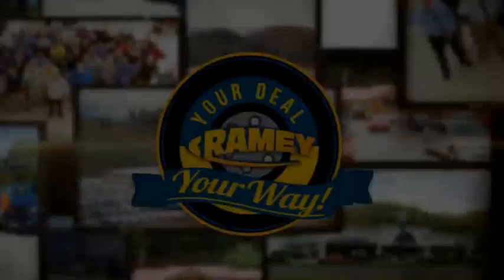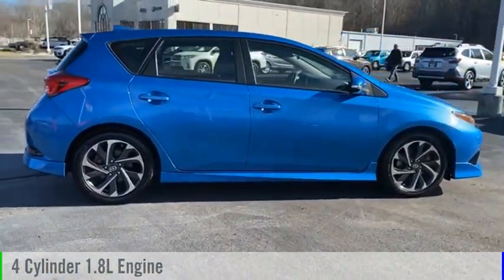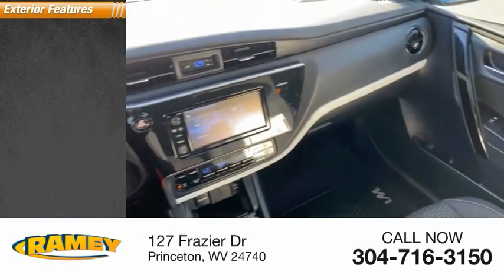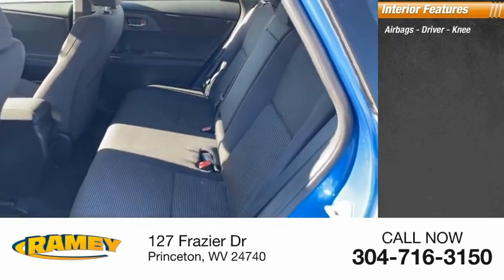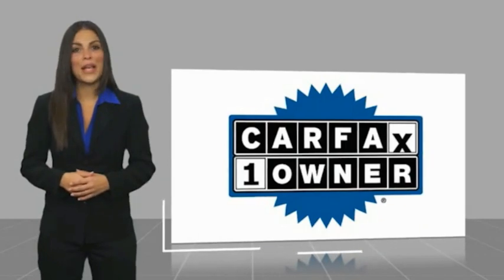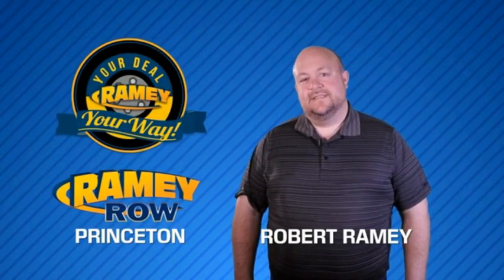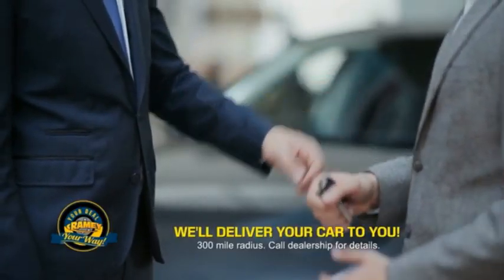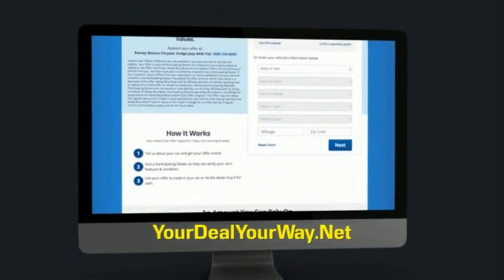2016 Scion iM Princeton WV T-23371A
2016 Scion iM Iim

Ramey Motors
127 Frazier Dr